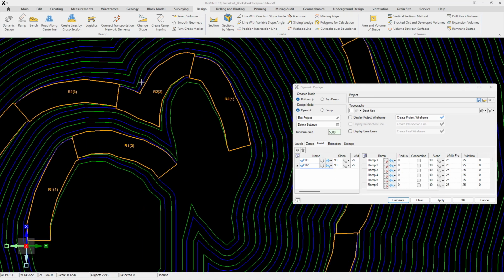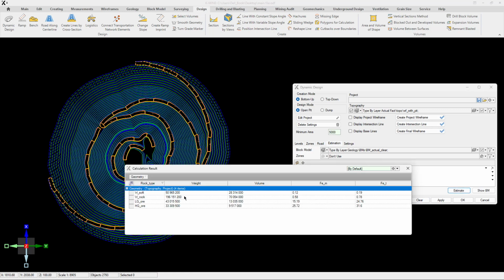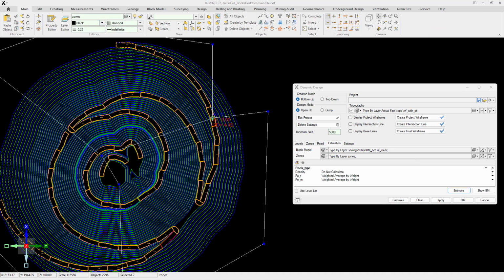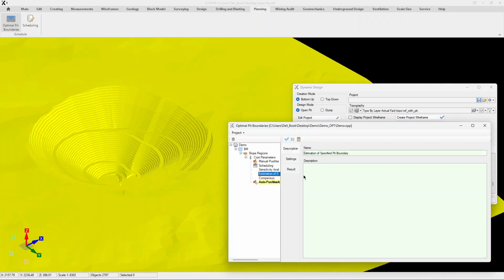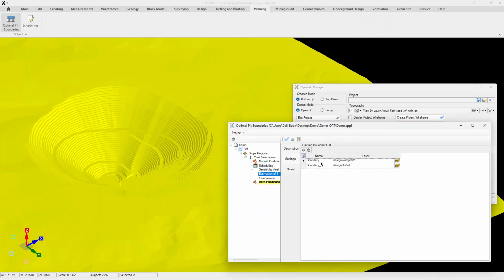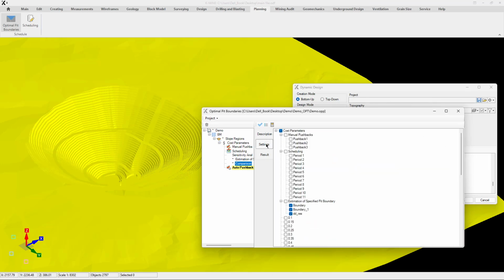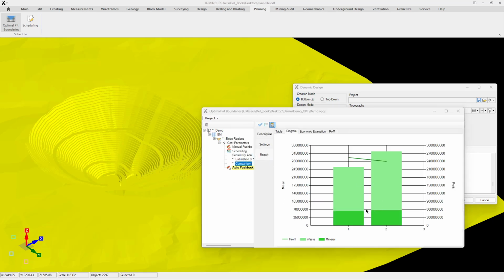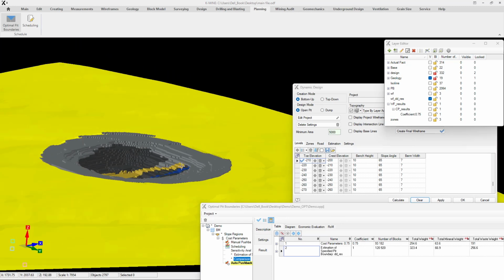Final Pit Contour Design (LoM) for Reliable Resource Estimation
Explore comprehensive strategies for designing final pit contours using advanced dynamic design tools, ensuring optimal resource recovery, cost efficiency, and accurate mine planning.